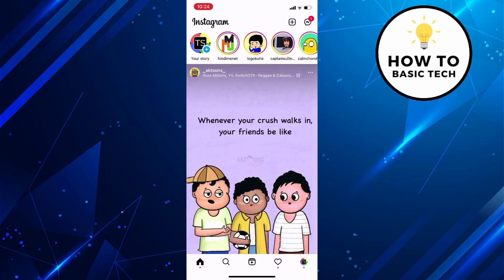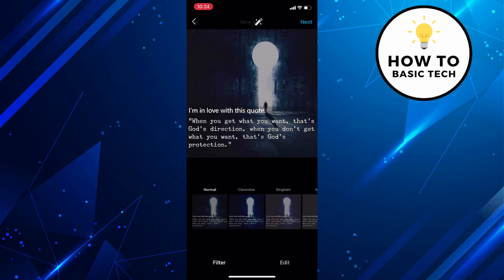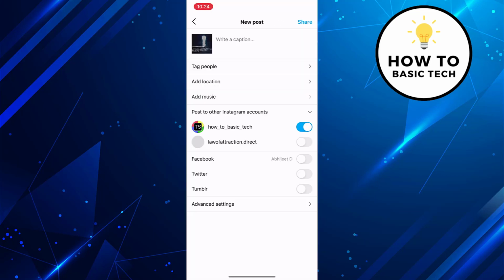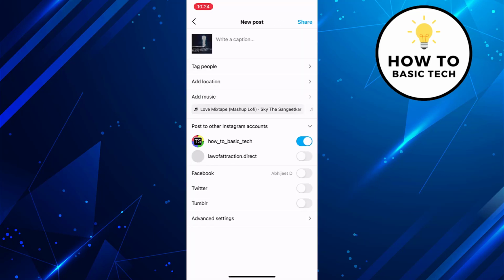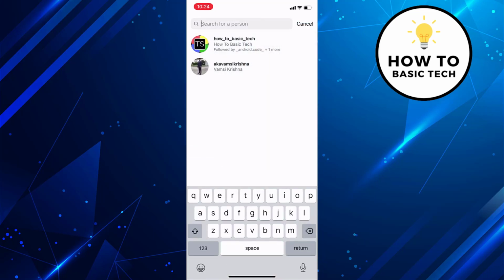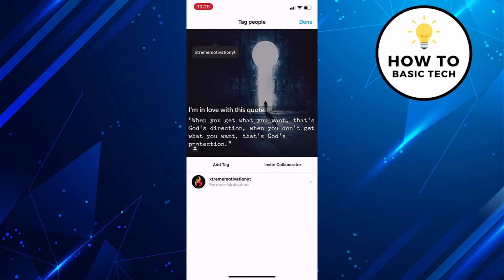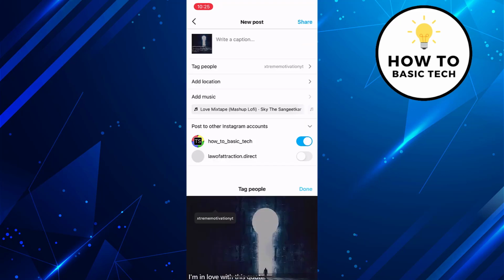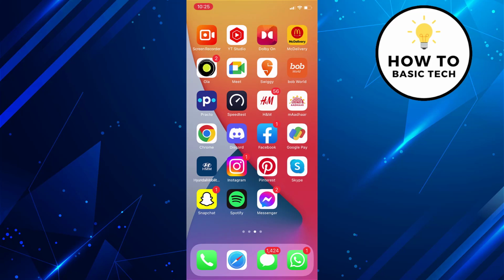How to MENTION someone in Instagram post | How To Tag People On Instagram Post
How to MENTION someone in Instagram post. Video is about to How To Tag People On Instagram Post. When you mention or tag someone on Instagram, it usually triggers a notification for the person you tag.

►► Recommended Videos -